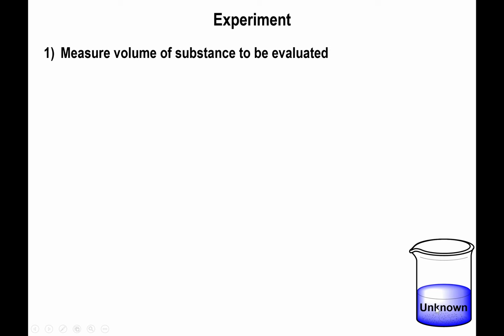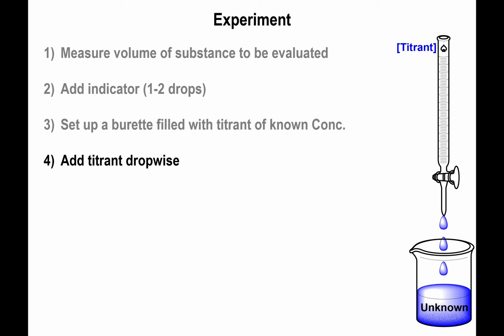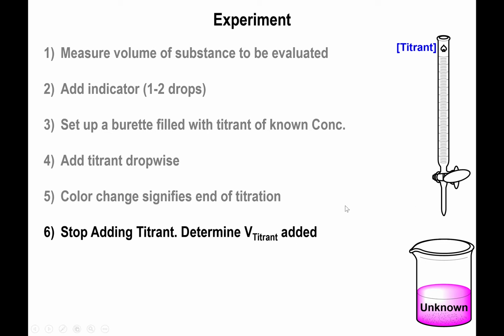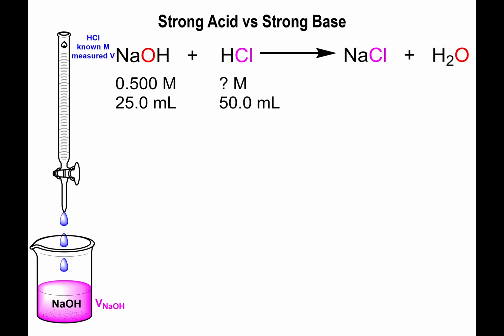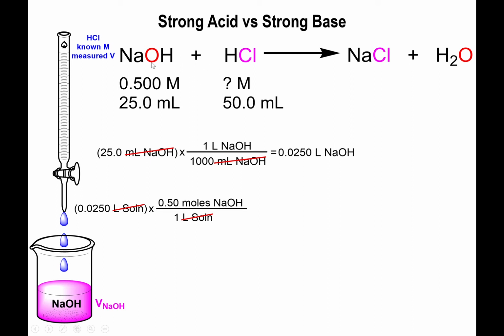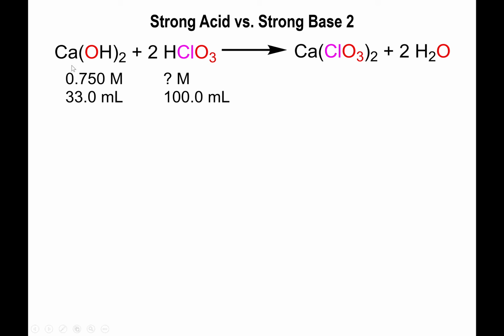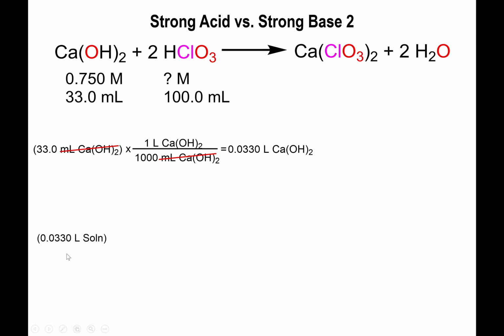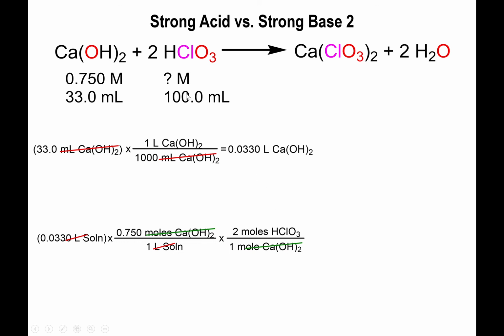Lec13 - Titrations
In this video we explain what a titration is and how we use to determine the molar concentration of an unknown substance in solution.